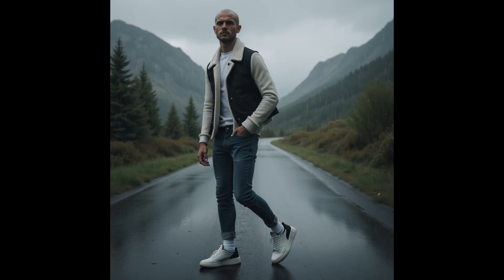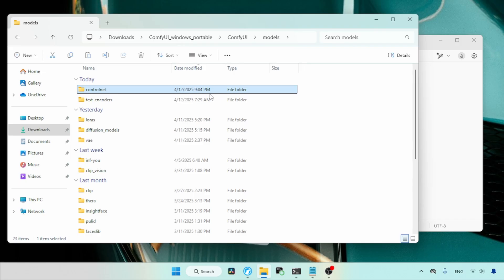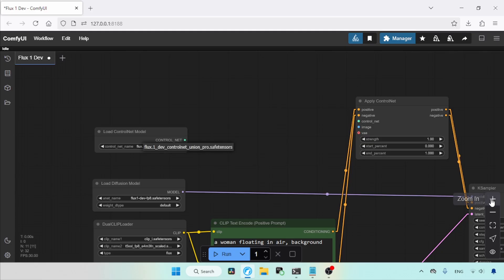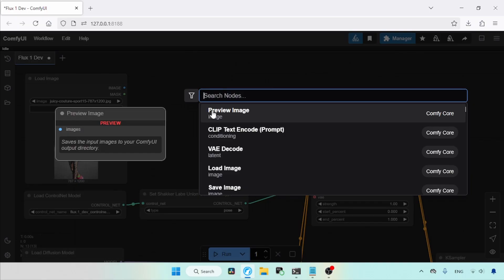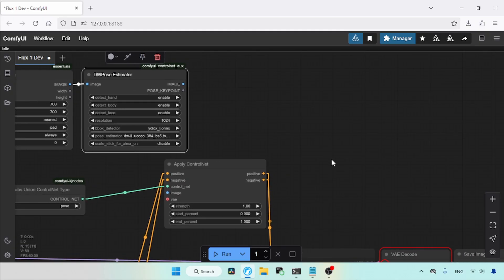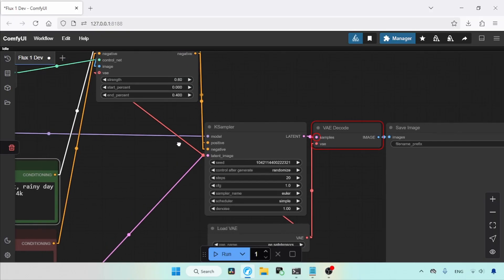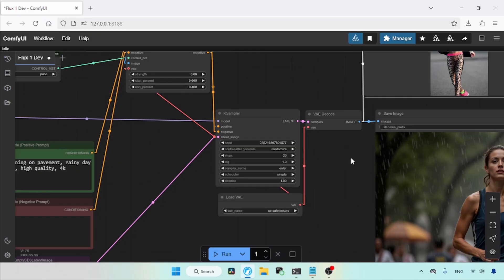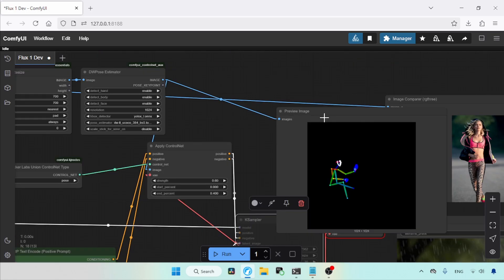Copy Human Pose from Any Image | FLUX.1 dev ControlNet Union Pro ComfyUI Tutorial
[Update Newer Model]

06:28 Extract a single pose from an image with multiple persons

how to copy poses from images using dwpose estimator comfyui
comfyui controlnet pose copying flux
flux controlnet for copying pose from images
import poses from images into comfyui image generation
copy poses to image generation
flux 1 controlnet union pro how to use
how to select specific pose from an image of multiple people
how to use poses from photos in comfyui tutorial
flux 1 dev controlnet for pose transfer
transfer poses from images to image generation